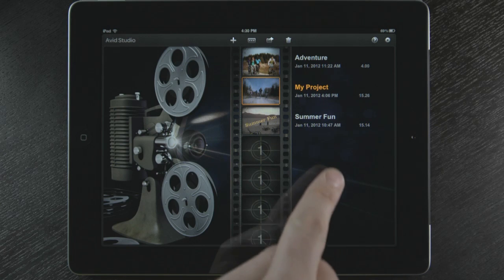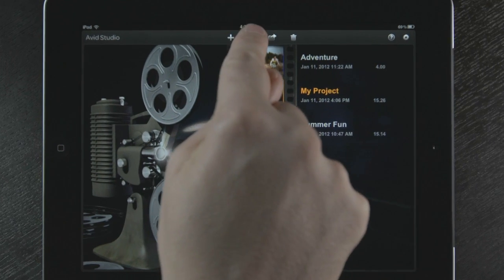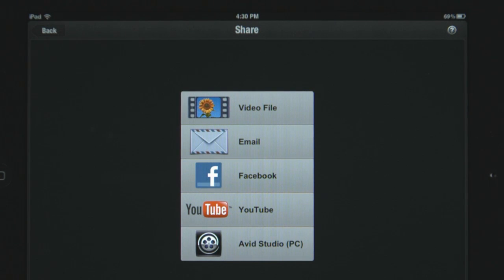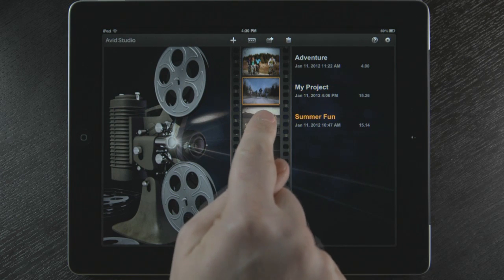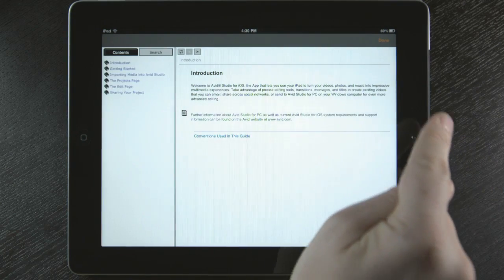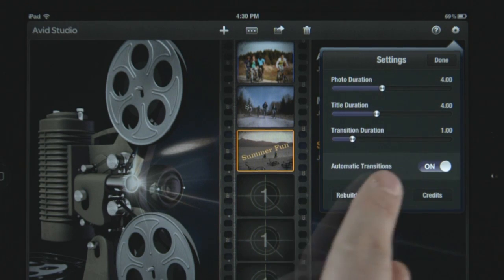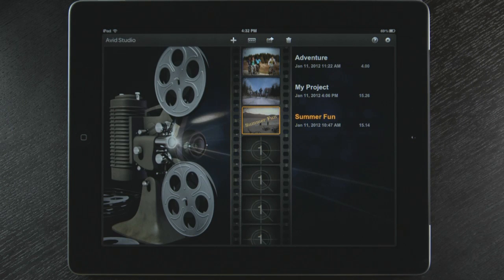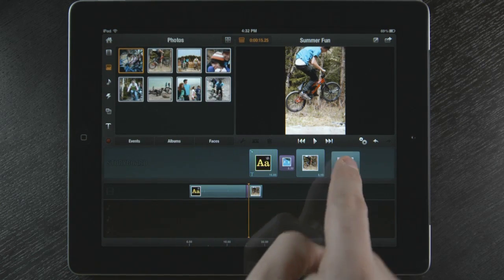Avid® Studio for iPad - Starting Your Project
Avid Studio for iPad offers tons of creative options for creating amazing videos. The app lets you manage multiple projects with ease—and provides control over important settings. Watch this tutorial video and see how easy it is to start your first project.